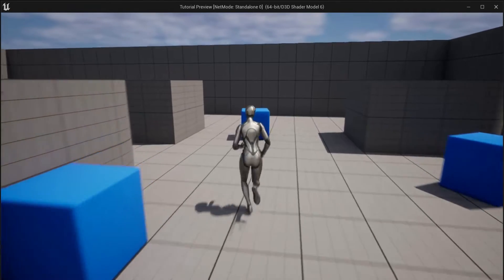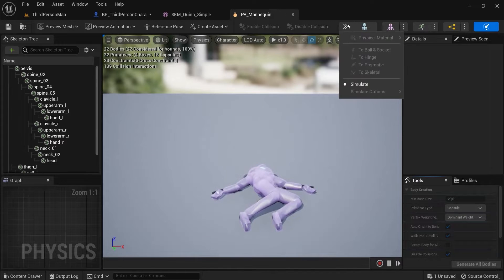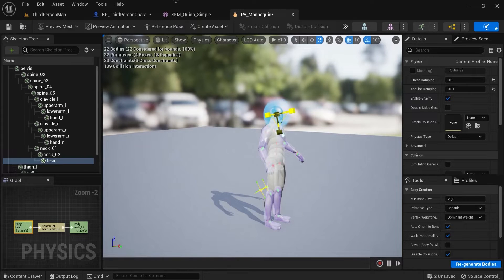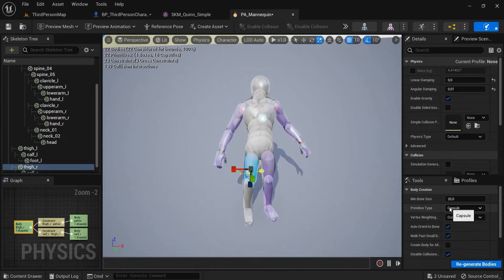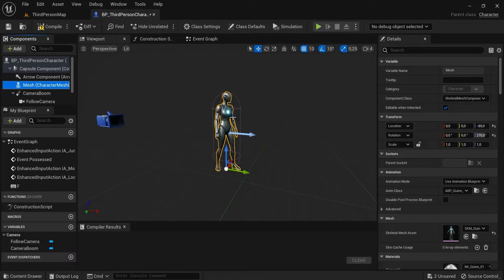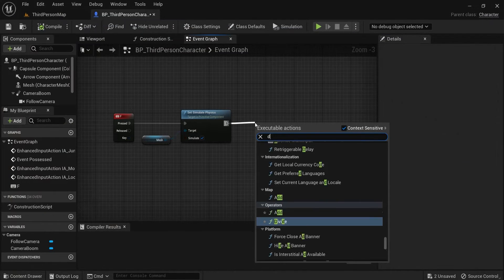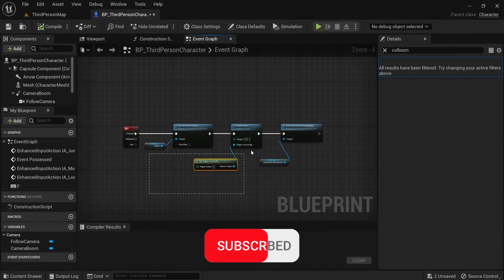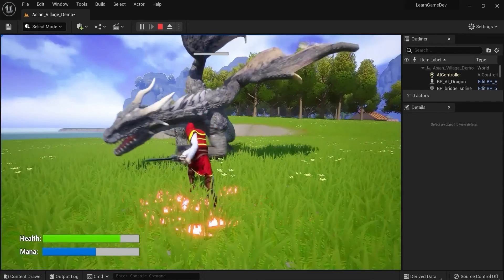How To Create RAGDOLLS in Unreal Engine 5